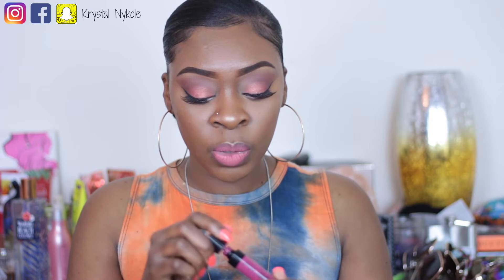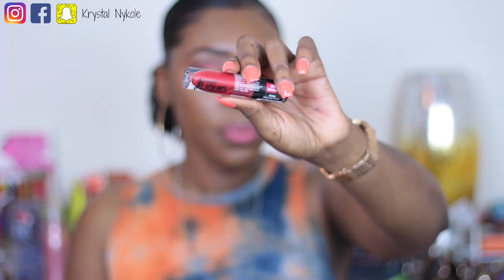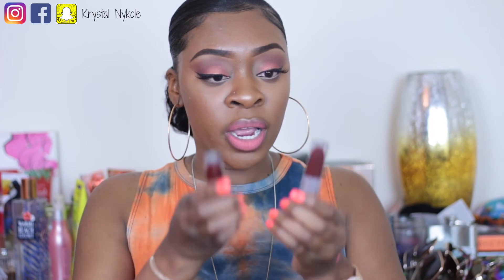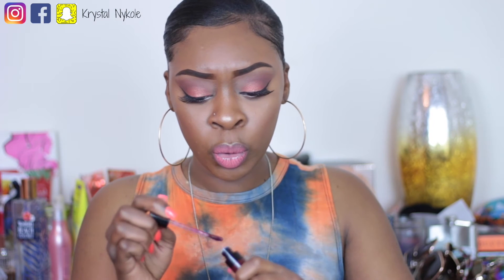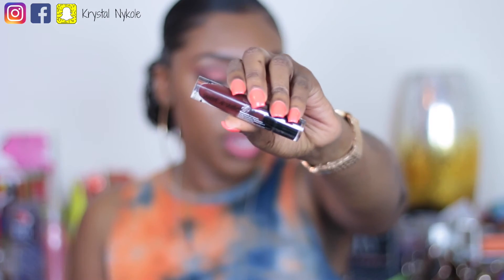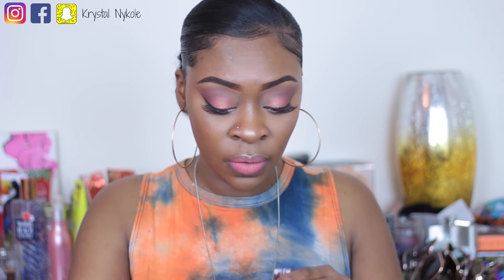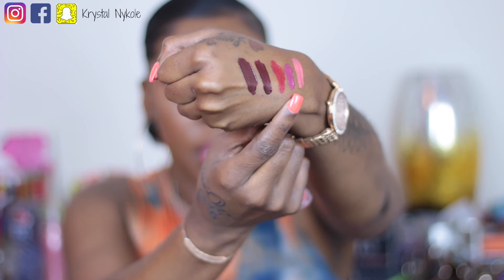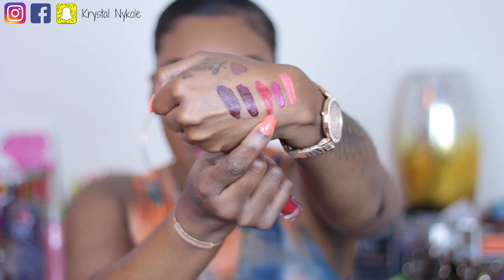Wet N Wild Catsuit Liquid Lipsticks | Swatches + Review| Krystal Nykole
Thank you for joining me in my review of the Wet N Wild Catsuit liquid lipsticks. These matte liquid lipstick are amazing in formula and shades. Here are few swatches of the Wet N Wild Catsuit liquid lipsticks I purchased and also a review of how I feel about them!
Let me know how you feel about these lippies!
Hope you enjoyed this video as much as I did recording it.

⇣PRODUCTS⇣
⇢Coral Corruption
⇢Berry Recognize
⇢Missy and Fierce
⇢Video Vixen
⇢Goth Topic

(Enhancing what's already beautiful!")- Krystal Nykole